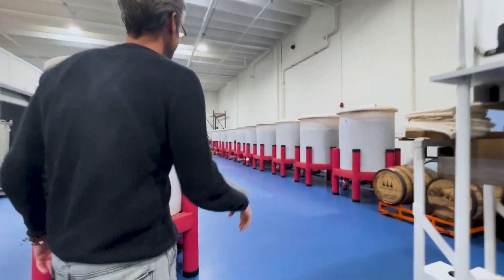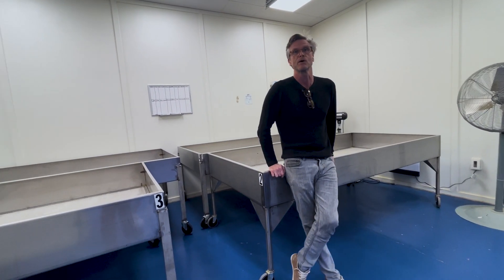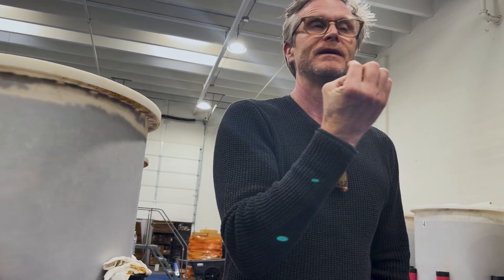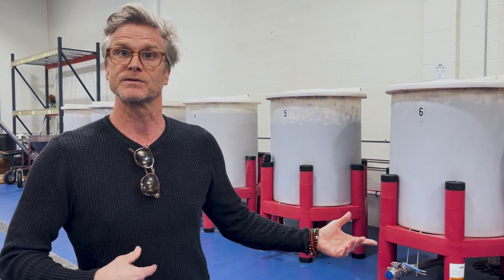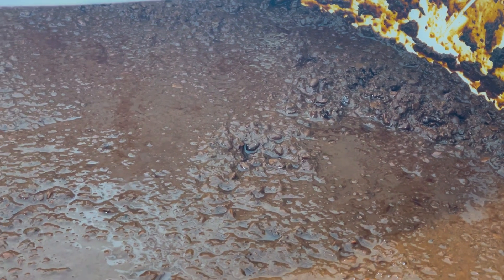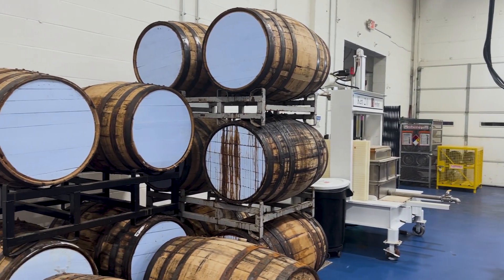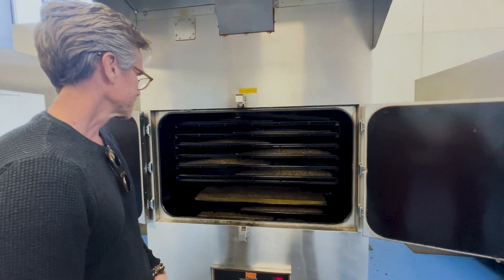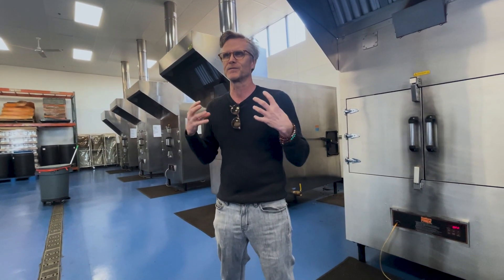How America's Best Soy Sauce is Made, Louisville Kentucky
Join us as we explore Bourbon Barrel Foods, nestled in Louisville's historic Butchertown Market, where America's best soy sauce is meticulously crafted. Discover how traditional brewing techniques and bourbon barrel aging combine to create a rich, distinctive flavor that’s winning awards and captivating food enthusiasts nationwide. Learn about the unique process, the passion for quality, and the embrace of Kentucky’s bourbon heritage that sets Bourbon Barrel Foods apart.

🫙What makes Bourbon Barrel Foods’ soy sauce stand out in America?
🍜How does aging in bourbon barrels enhance the flavor of soy sauce?
🍗What is the meticulous process behind creating this artisanal soy sauce?
🍱Why is Louisville’s Butchertown Market the perfect location for Bourbon Barrel Foods?
🍛Is there a fermented soy sauce?
🍣What is double fermented soy sauce?
🍲What is soy sauce made out of?

About Bourbon Barrel Foods:
Located in Louisville's historic Butchertown Market, Bourbon Barrel Foods produces a collection of all-natural, award-winning gourmet foods that embrace the history and mystique of Kentucky’s Bourbon Country.

📍 Address: 1201 Story Ave., Ste. 175, Louisville, Kentucky 40206